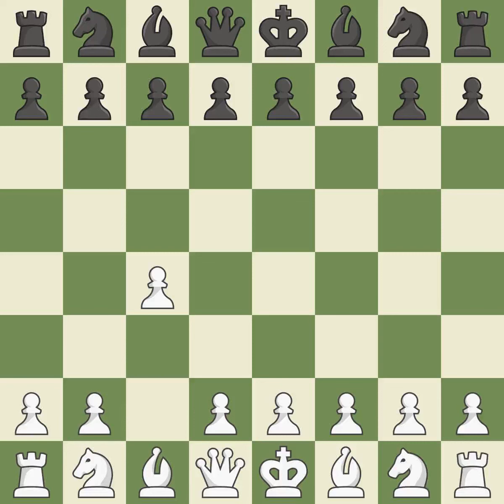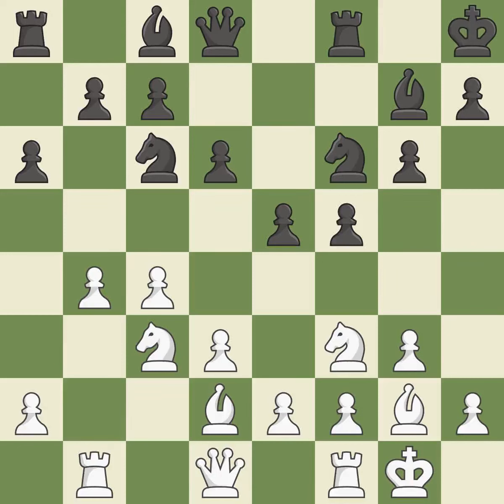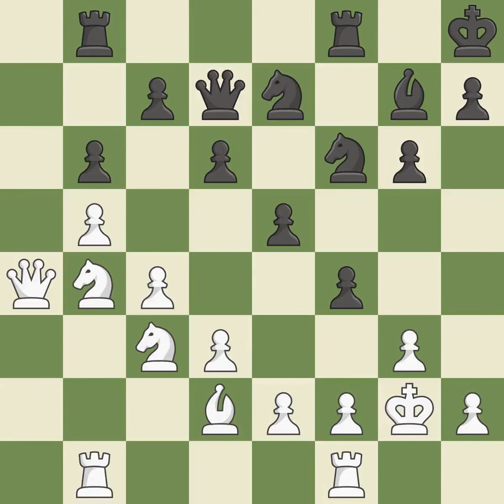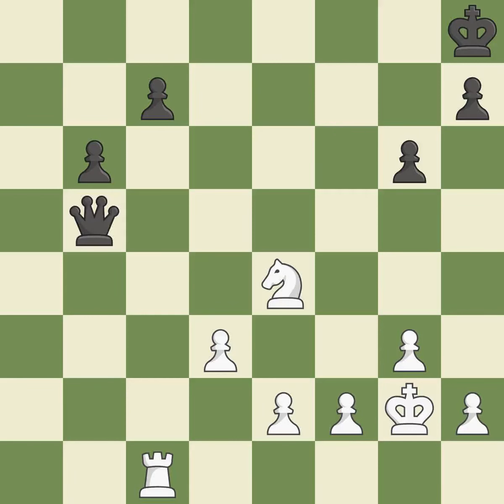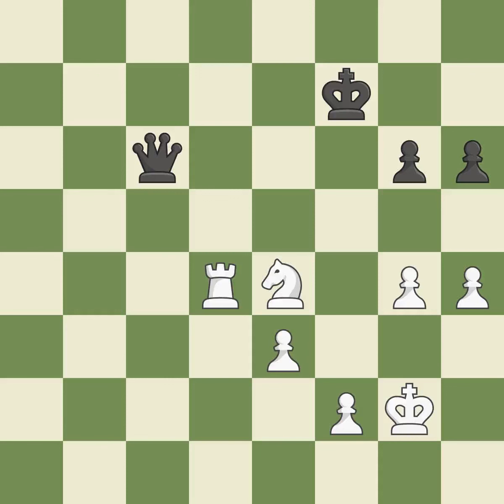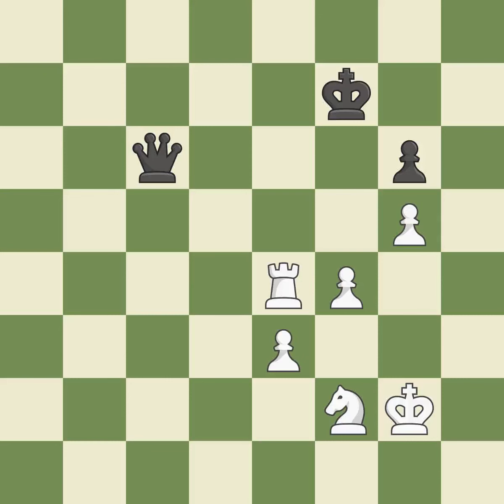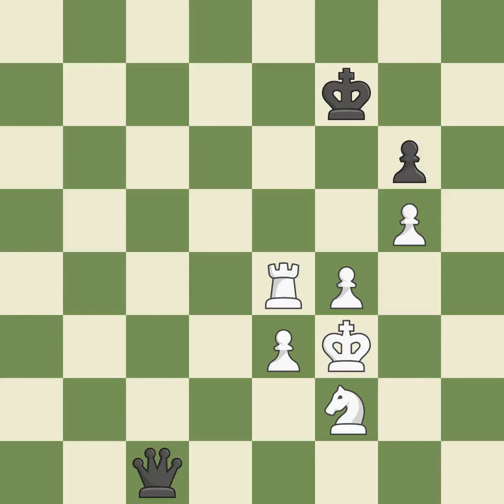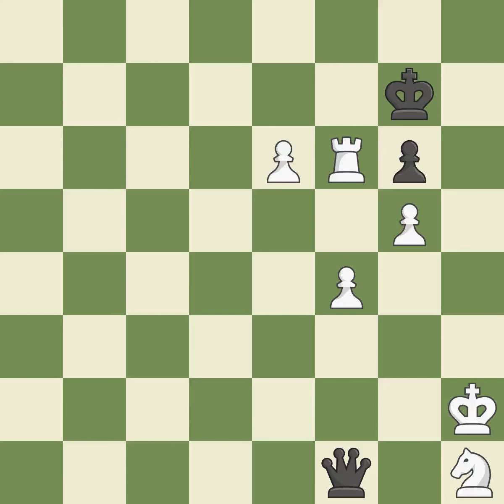White So,Ư,Black Bhat,VEnglish Opening: King's English Variation,Event PRO League Group Stage,Site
English Opening: King's English Variation,Event PRO League Group Stage,Site ches.com INT,Date 2019,Round 7,White So,Ư,Black Bhat,V,Result 1/2-1/2,BlackElo 2519,BlackFideId 2011352,BlackTeam San Francisco Mechanics,BlackTitle GM,ECO A20,EventDate 2019,Opening English opening,WhiteElo 2765,WhiteFideId 5202213,WhiteTeam Saint Louis Arch Bishops,WhiteTitle GM